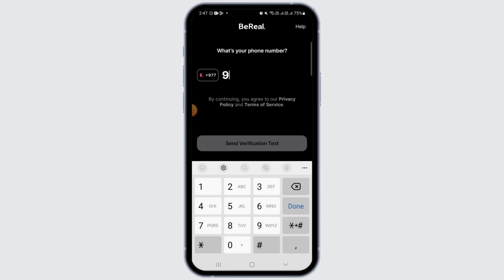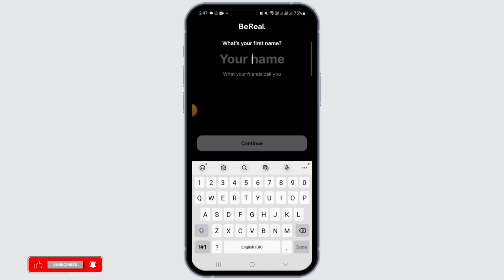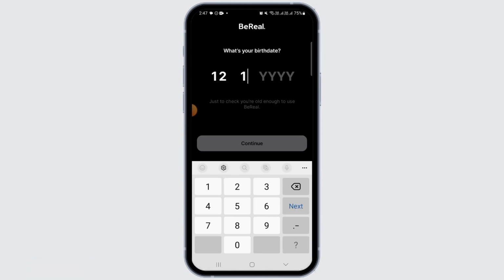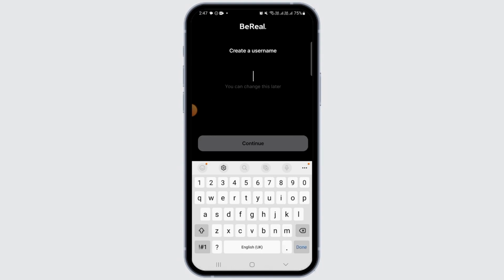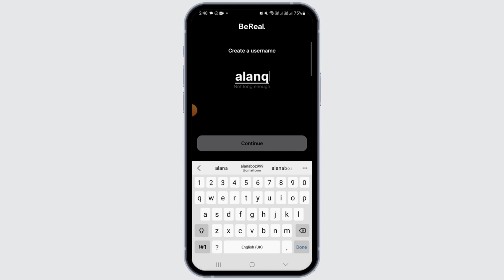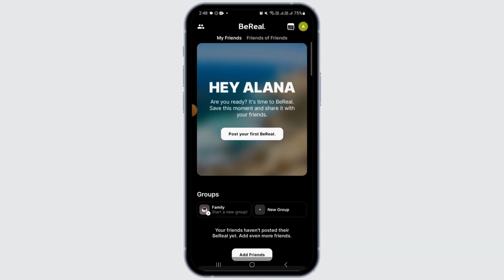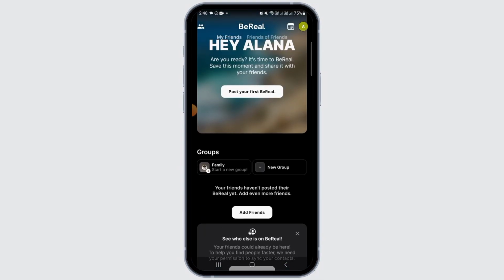BeReal Sign Up 2024: How to Open BeReal Account | BeReal Create Account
Are you searching for a way to open a BeReal account and start sharing authentic moments in 2024? This easy guide provides step-by-step instructions on how to create your BeReal account quickly and effortlessly. Follow this straightforward process to join the BeReal community and start sharing real-life moments.

In this tutorial:
0:00 - Introduction
0:05 - How to Open BeReal Account | BeReal Create Account (EASY)

Learn how to effortlessly open and create a BeReal account in 2024 with this simple guide. This video covers the entire account creation process, ensuring you can start sharing your genuine moments with ease.

Create your BeReal account quickly by following this guide!